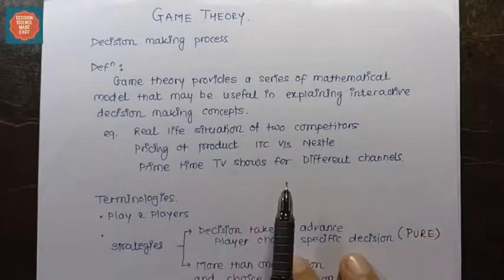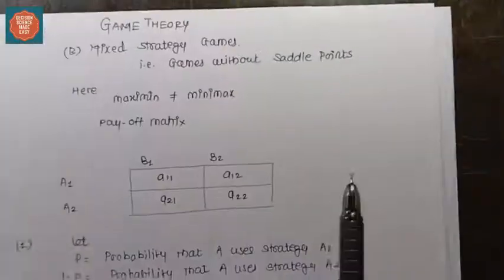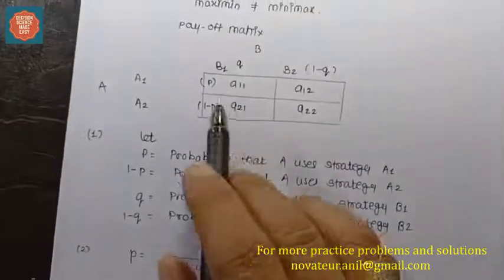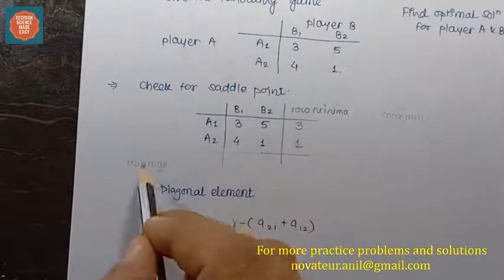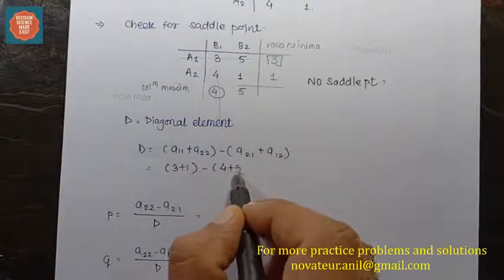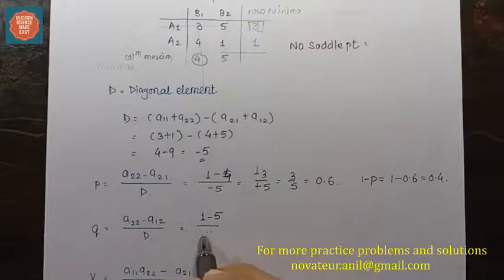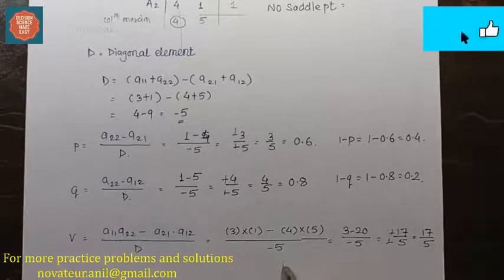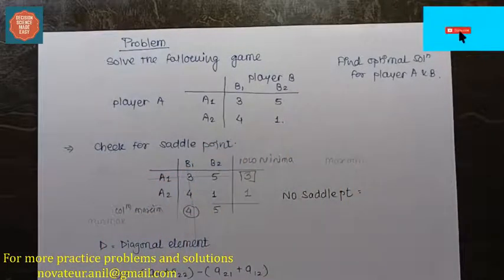Game Theory for Mixed Games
Solving Game Theory problems for Mixed stretegy Games